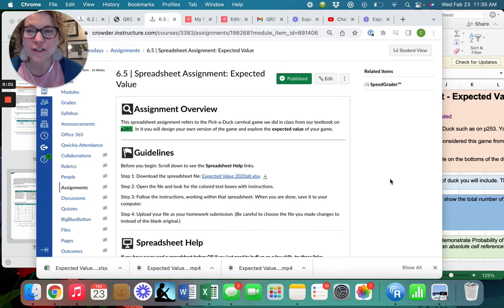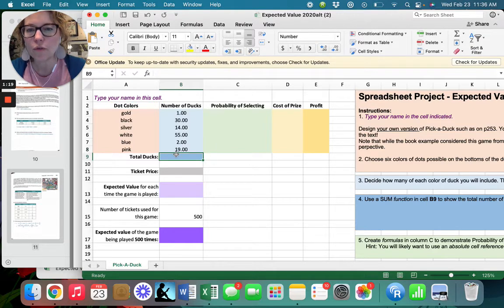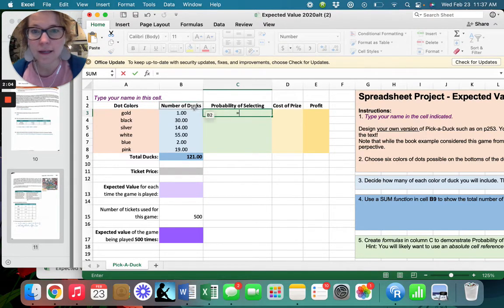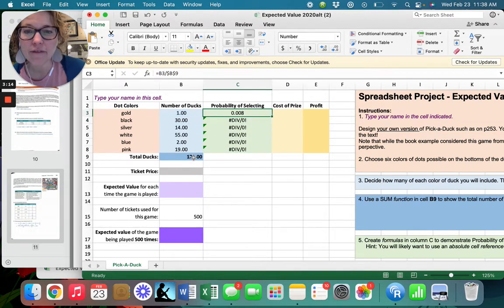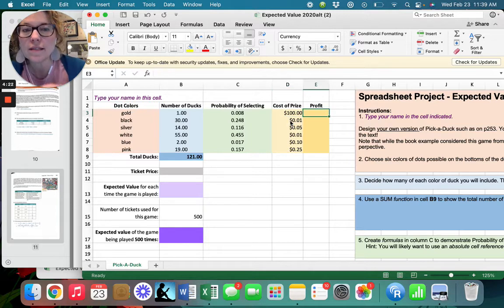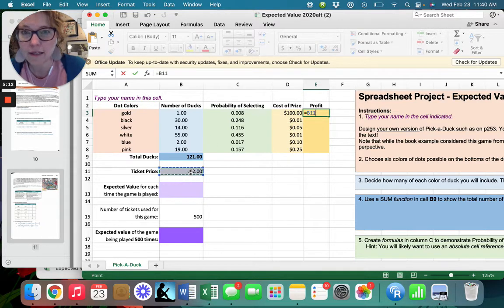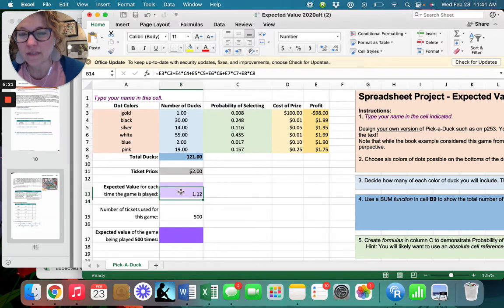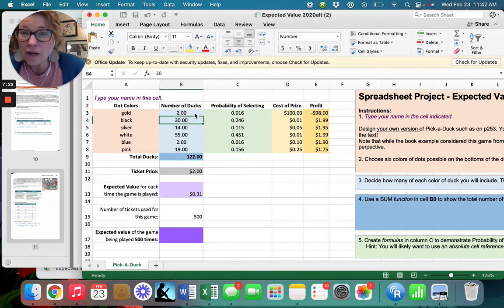Talk Through of Expected Value Spreadsheet Assignment